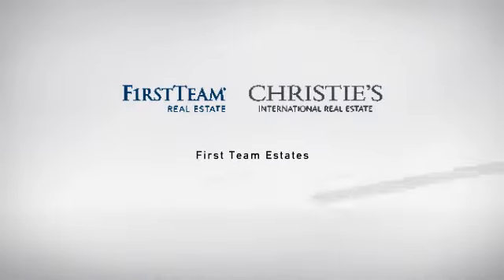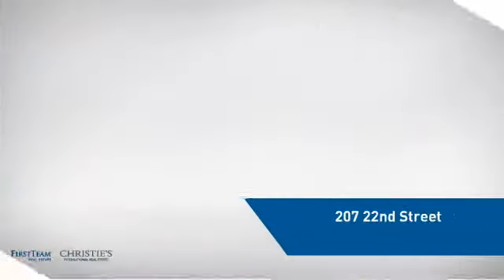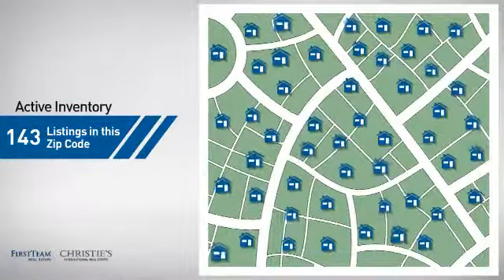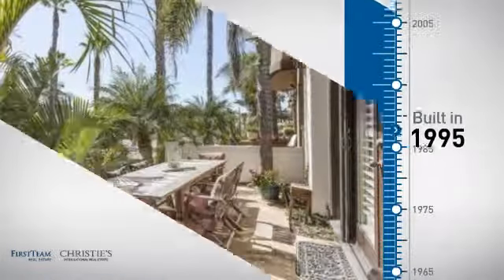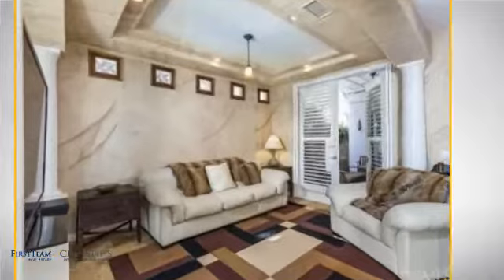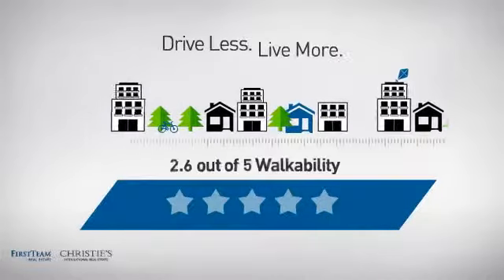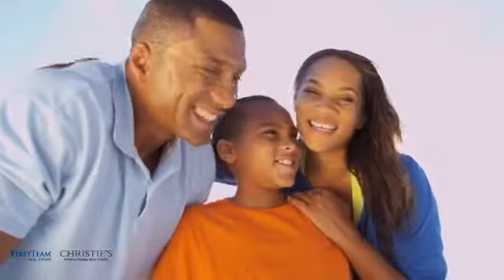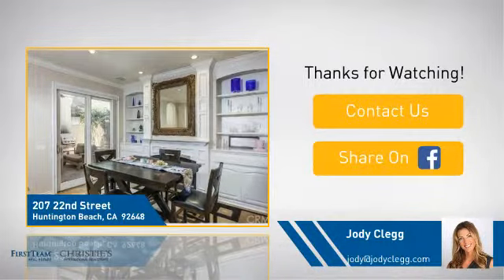207 22nd Street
Beautifully upgraded Downtown home just 2 blocks from the beach. Gorgeous entry with Grecian pillars, travertine tile flooring, crown molding throughout and double sitting area with fireplace and built in wet bar. Chef√¢‚Ç¨‚Ñ¢s dream kitchen complete with Viking six burner gas stove, custom doored refrigerator, Viking stainless steel double oven and warm granite counter tops. Kitchen opens to back patio with a tranquil fountain and laid stone fireplace. Head up the stairs with wrought iron banister to the second floor which boasts a spacious Master suite complete with fireplace, Juliette balcony, custom closets and spa like master bath featuring dual sinks, large tub and separate shower. Also on the second floor you√¢‚Ç¨‚Ñ¢ll find an office nook, Den with built in cabinets as well as the third bedroom both with attached full baths. A large rooftop patio boasts fantastic views of the ocean and a covered sitting area. Additional features of the home include newer windows and doors with custom plantation shutters, retractable pocket screen doors, surround sound speakers, state of the art security system and new garage door. This Downtown beauty is just mere steps from the beach, Main St, the Pier, shopping and restaurants. The perfect beach home!